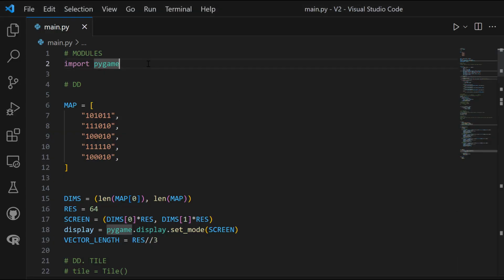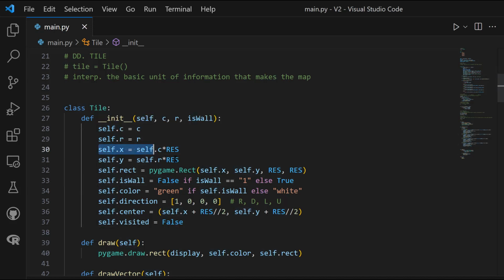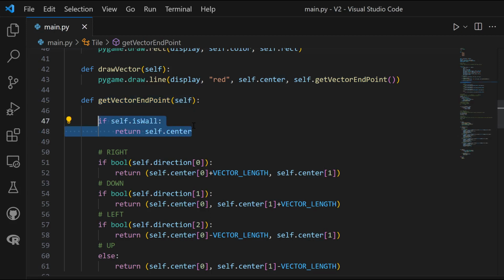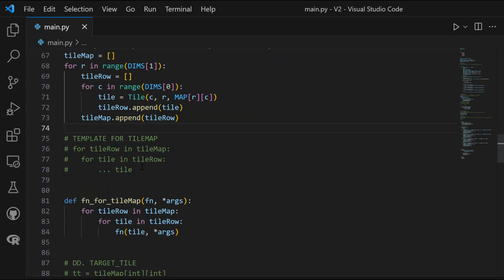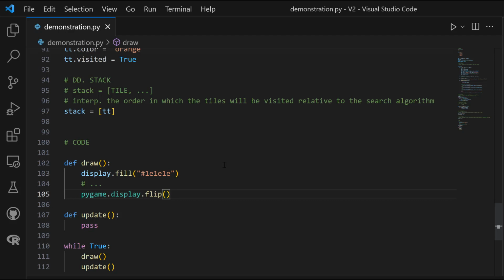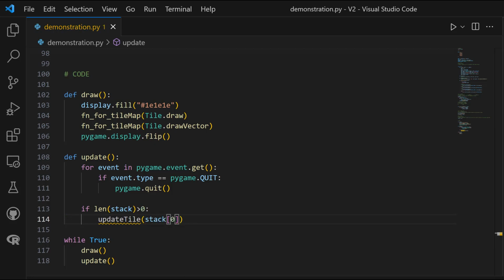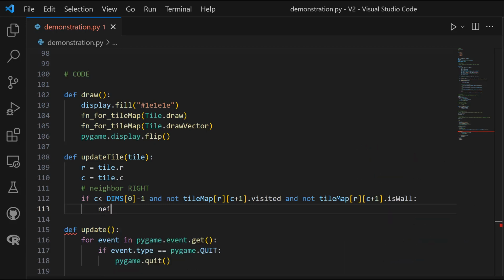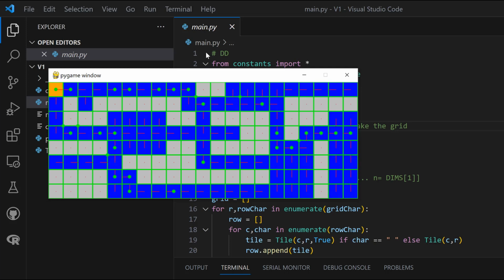PathFinder Implementation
An implementation of one solution to maze solving using a Breadth First approach, python and pygame. You can find the code, this and more tutorials